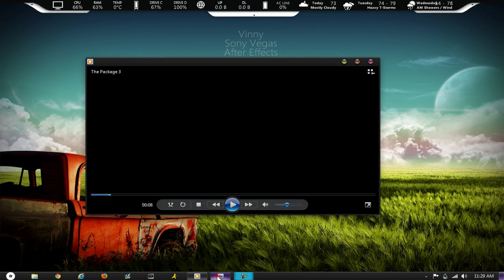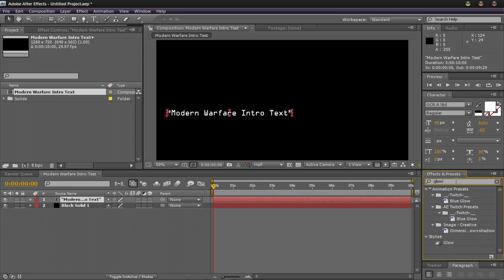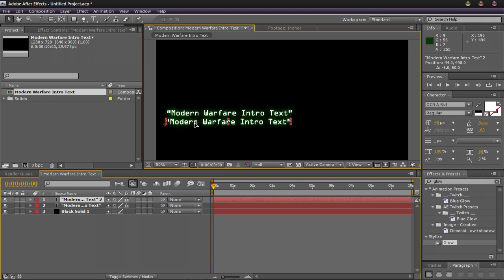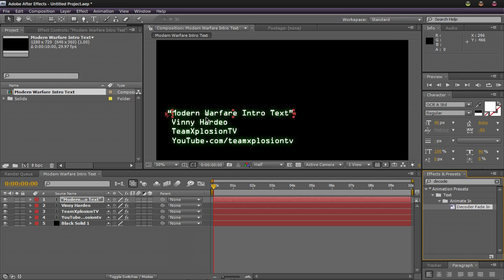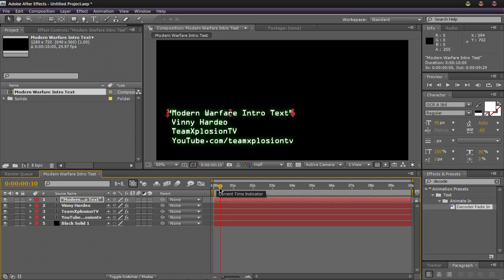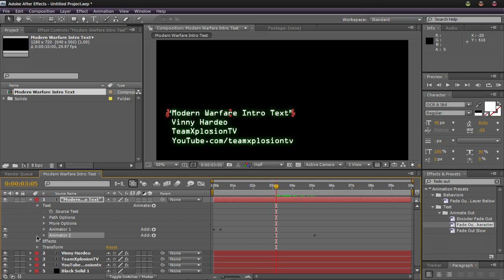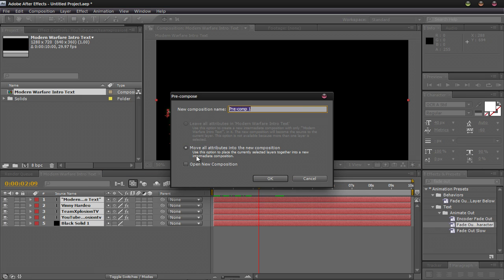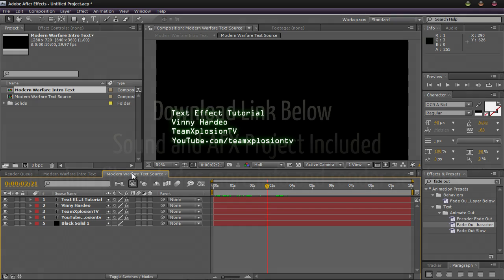Modern Warfare Text Effect - After Effects Tutorial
THE PROJECT FILE IS DELETED. FOLLOW THE TUTORIAL.

An in depth tutorial on how to make the "Modern Warfare" text effect that is seen at the start of every mission in the Modern Warfare series.

This video properly demonstrates how to animate in and out the text.

You will need Adobe After Effects CS4 or CS5.

[REMOVED DUE TO MEGAUPLOAD SHUTDOWN]

If you have questions, ask me on Twitter or post in the comments!

Please give the video a thumbs up if you liked it!